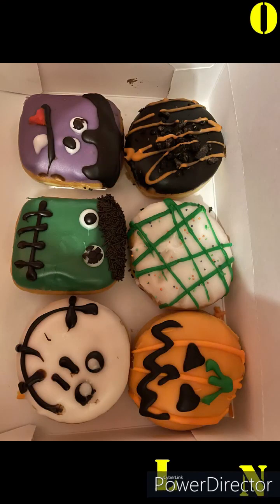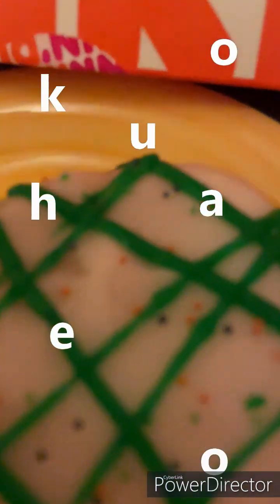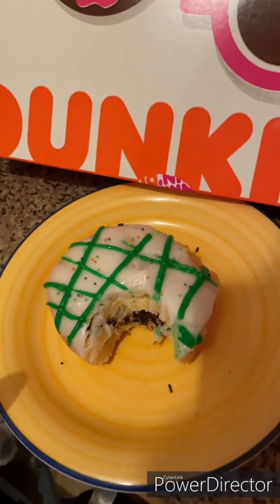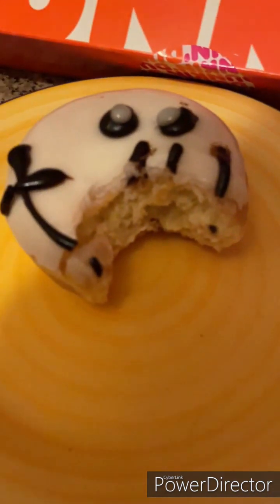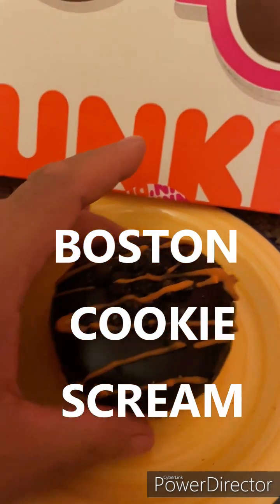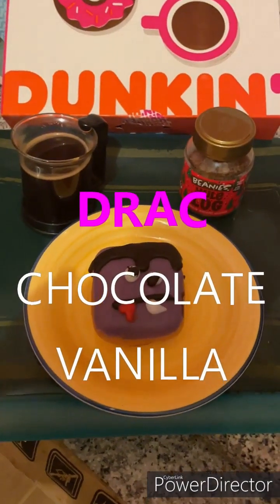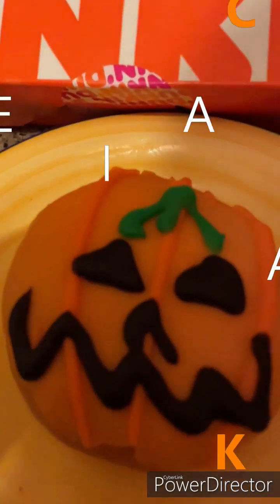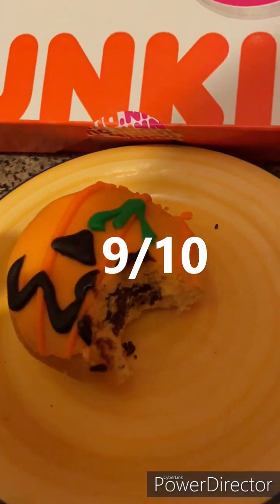SPOOKTACULA-DUNKIN HALLOWEEN DOUGHNUTS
SPOOKY DOUGHNUTS REVIEWED FOR HALLOWEEN FROM DUNKIN